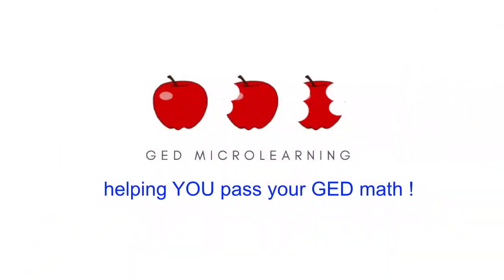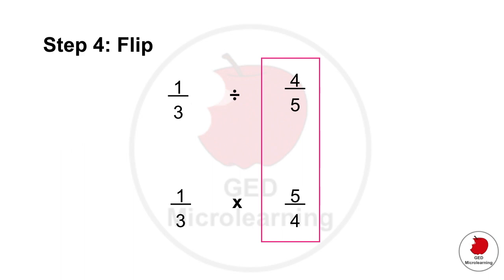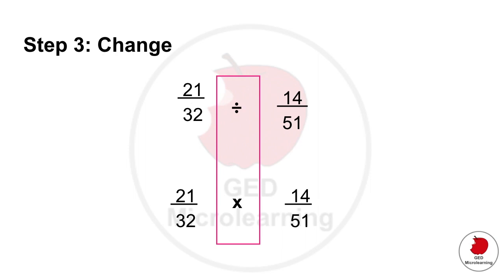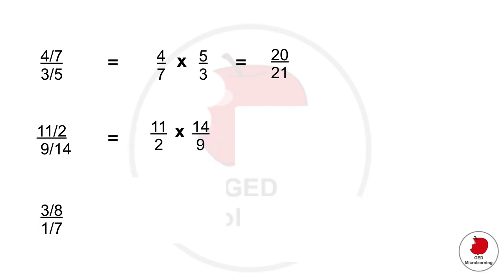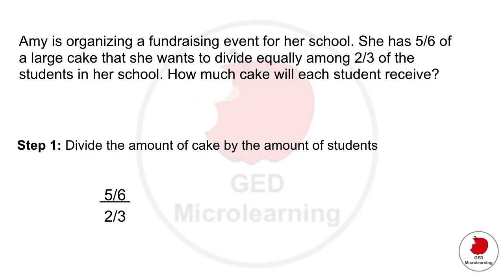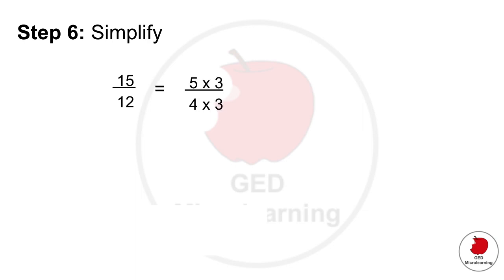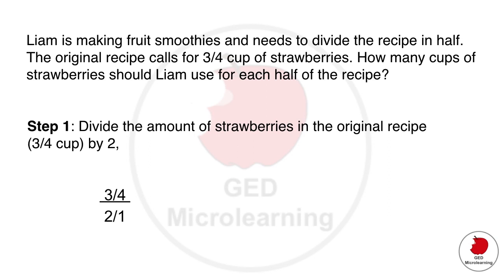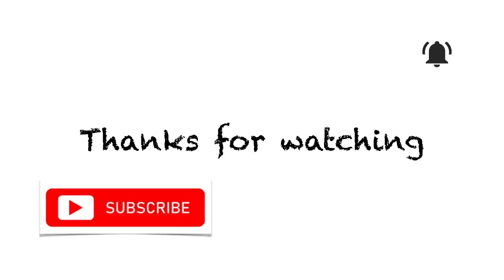Dividing fractions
Welcome to GED hacks ! Today I'm teaching you an easy way to divide fractions